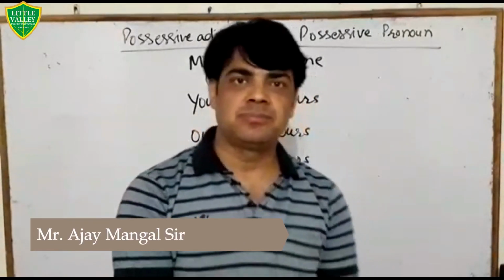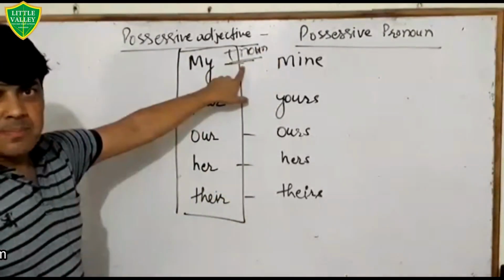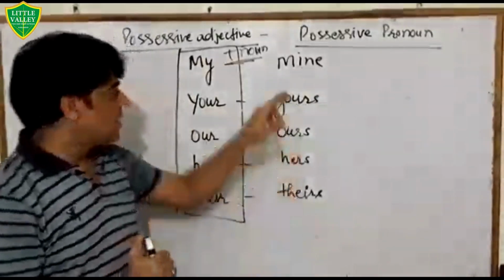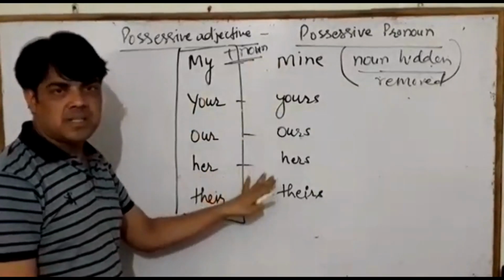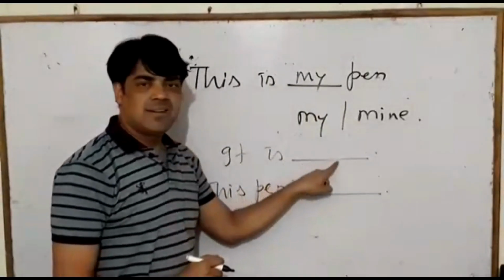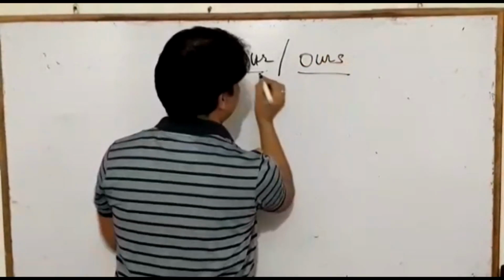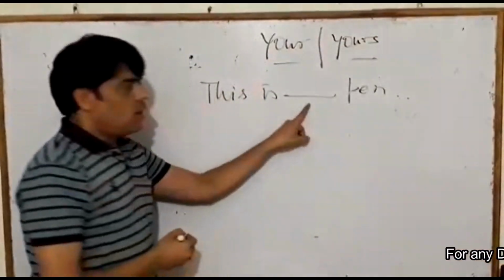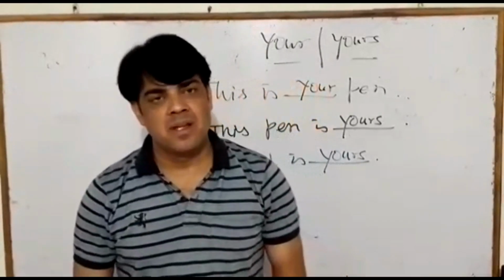Difference Between Possessive Adjective & Possessive Pronoun | Little Valley English High School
Online Tutorial Class by Little Valley English High School, Kailaras
For any Doubts/Questions, Please Contact on these